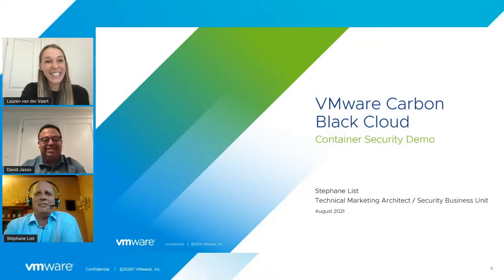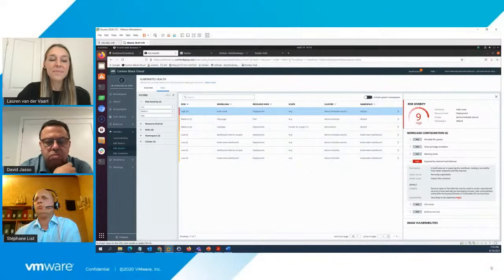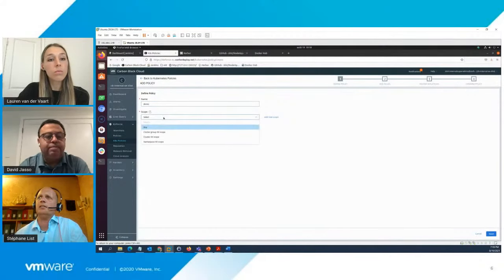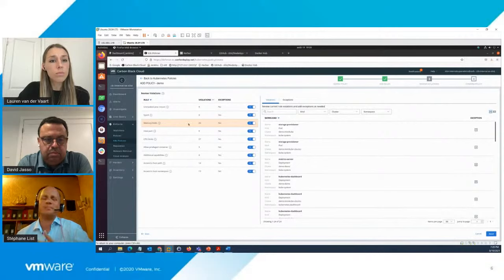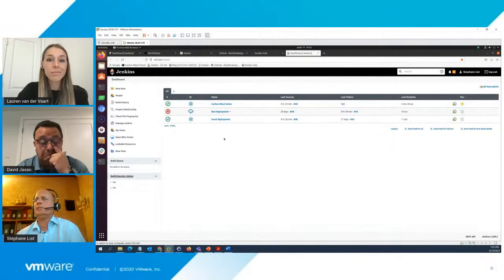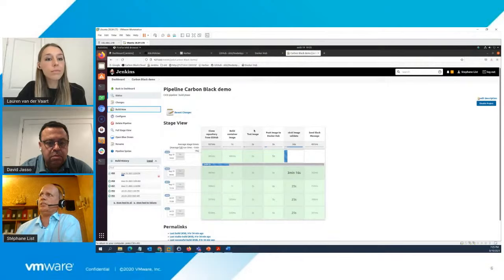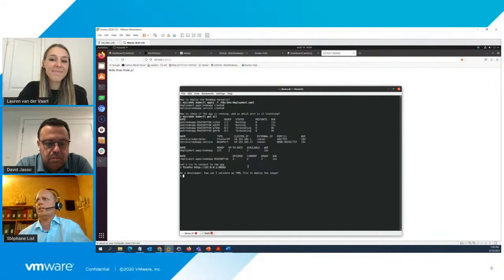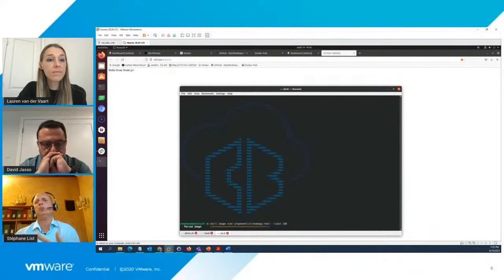Multi-Cloud Live Stream: Securing Kubernetes and Containers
Understanding your environment is the foundation for protecting workloads, whether on-premises or in the cloud. This requires deep visibility into workloads running in your environment, how they are configured, and how your Kubernetes environment is configured.

Prioritization of risk associated with each workload is also critical to understanding exactly where to focus your time and resources. Join this session to learn how easy it is to increase visibility, achieve situational intelligence, and simplify Kubernetes security posture management with VMware.